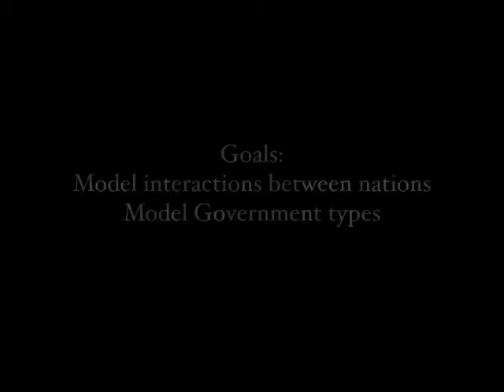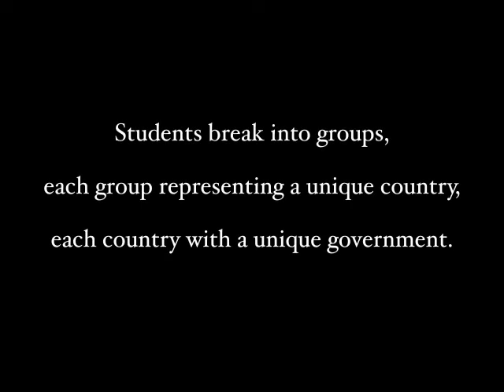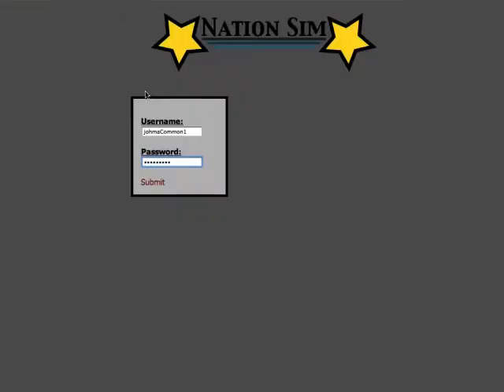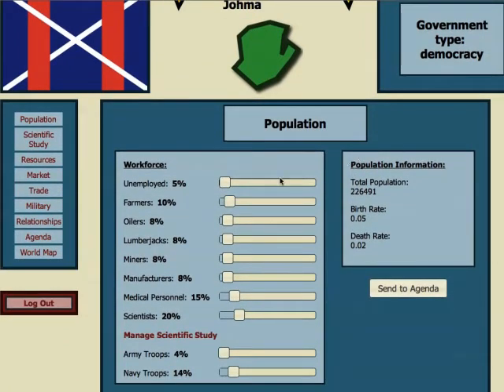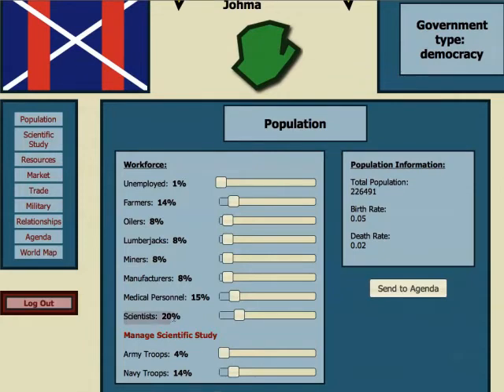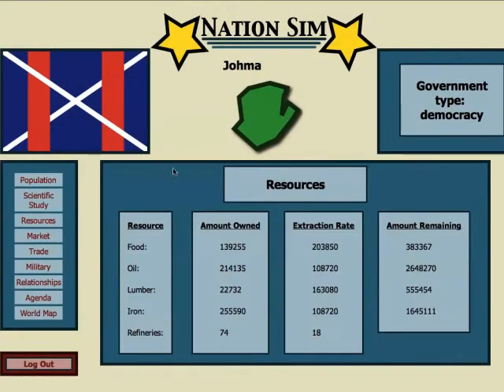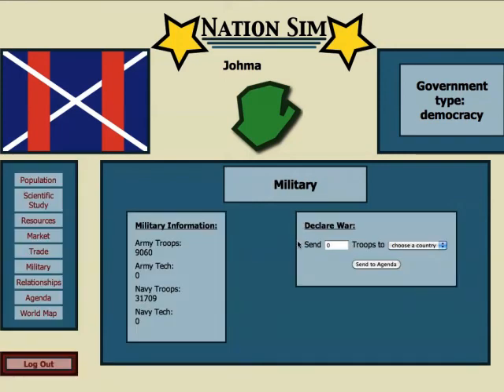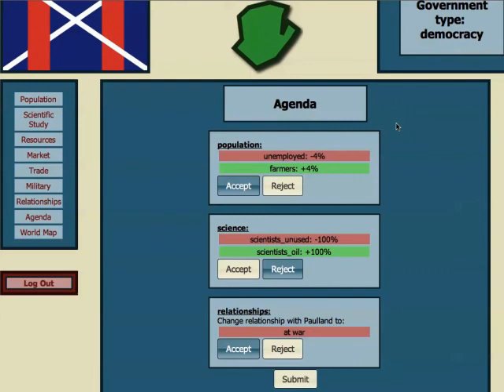Nation Sim Overview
This is an overview of my senior Capstone/Honors Thesis project, NationSim.